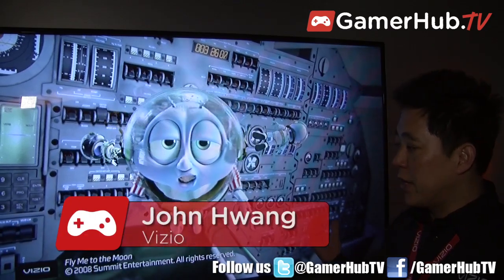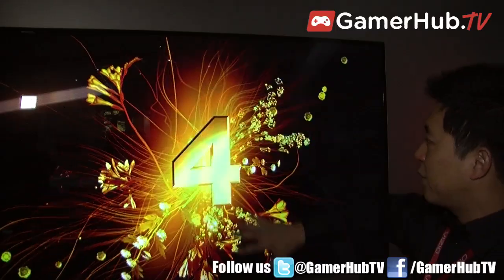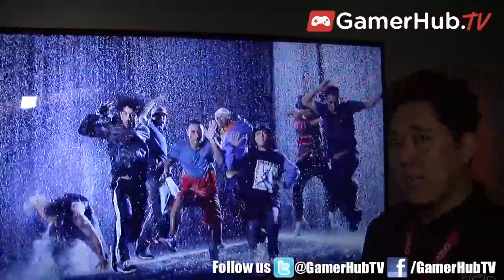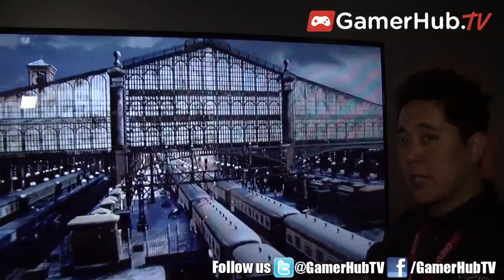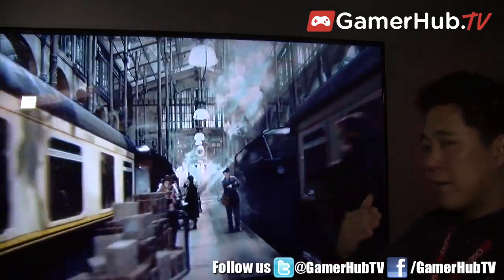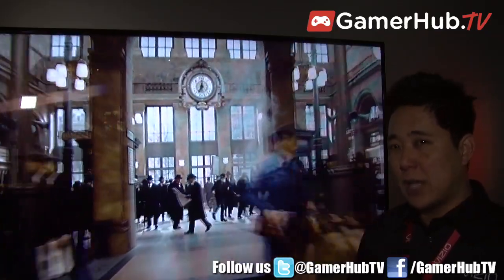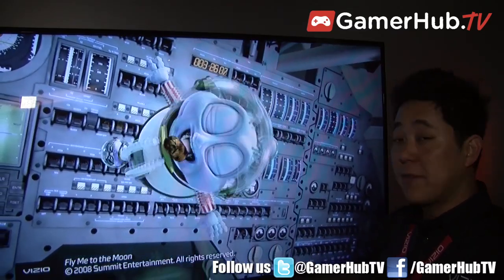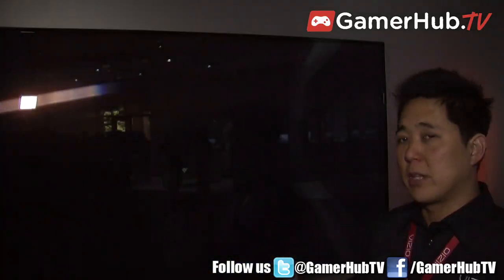Vizio Debuts Autostereoscopic Glasses Free 3D 4K TV